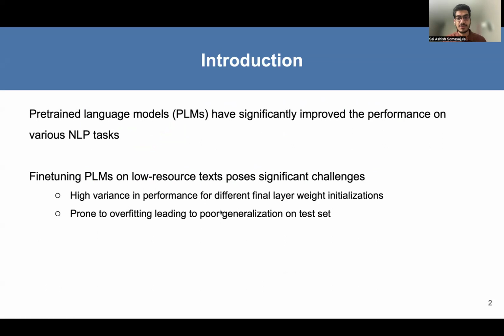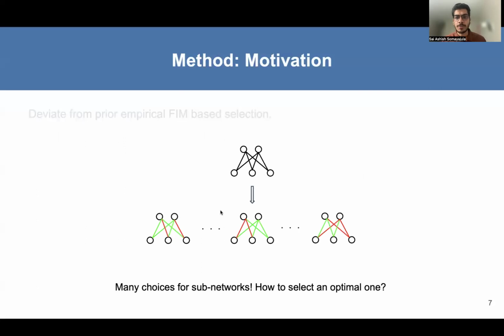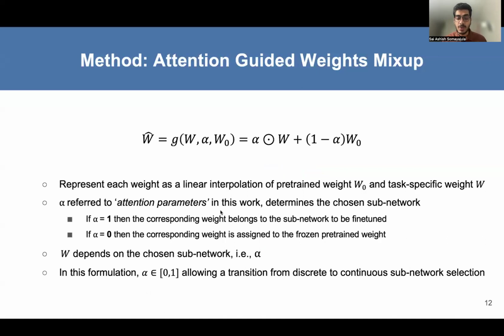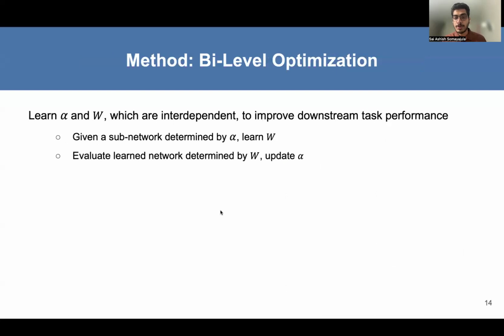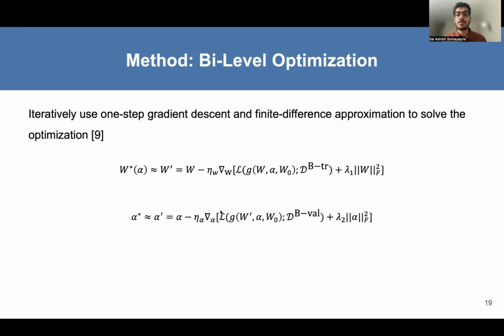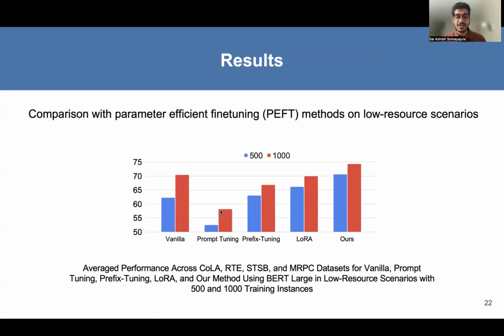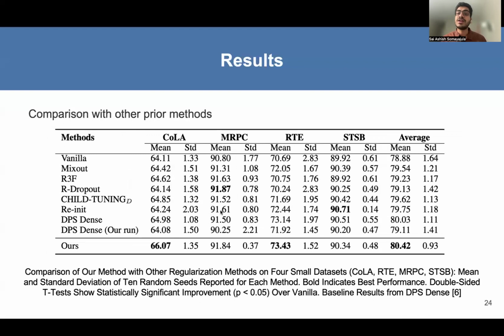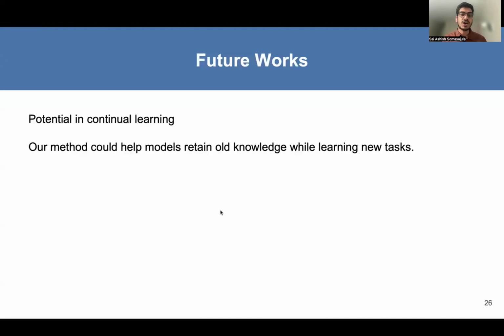NAACL, 24 - Generalizable and Stable Finetuning of Pretrained Language Models on Low-Resource Texts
Discover our latest research on "Generalizable and Stable Finetuning of Pretrained Language Models on Low-Resource Texts," presented at NAACL. We introduce a novel attention-guided weight mixup method that enhances the generalizability and stability of PLMs on low-resource datasets, significantly outperforming traditional techniques. Join us for a deep dive into the methodology and impactful results!